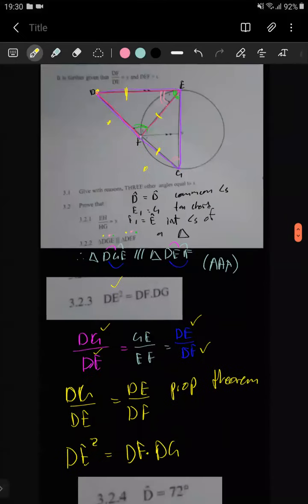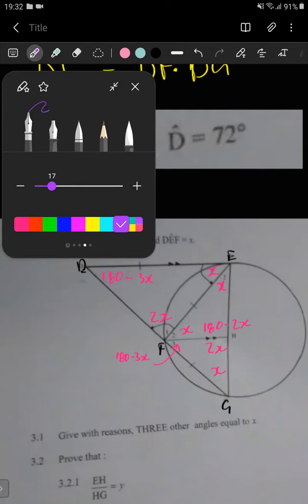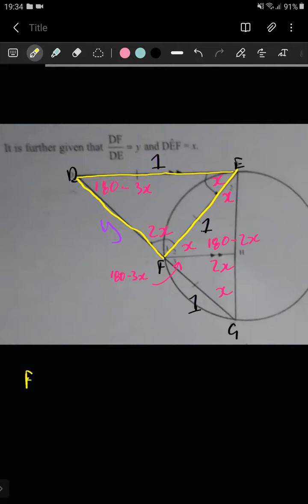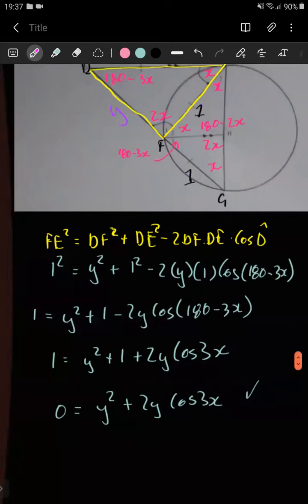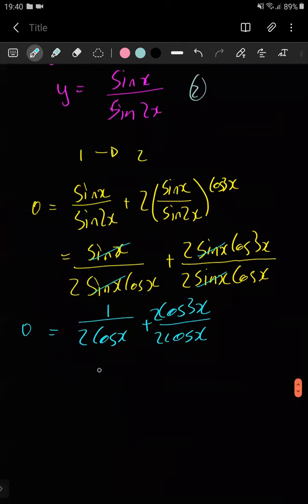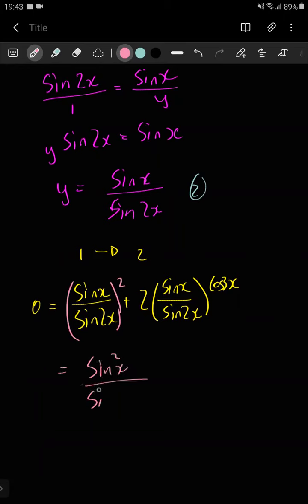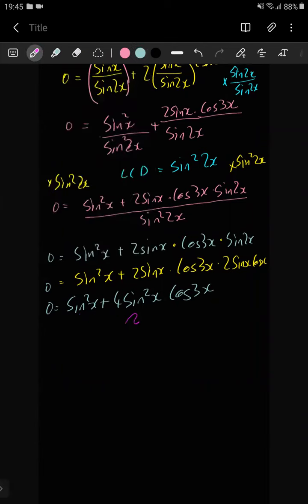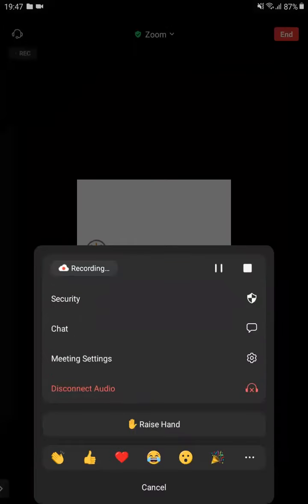Grade 12 exam style question solving different types of angles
In this video we look at a grade 12 maths question with euclidean geometry we solve different types of angles and sides in side the sketch and show you how to identify them